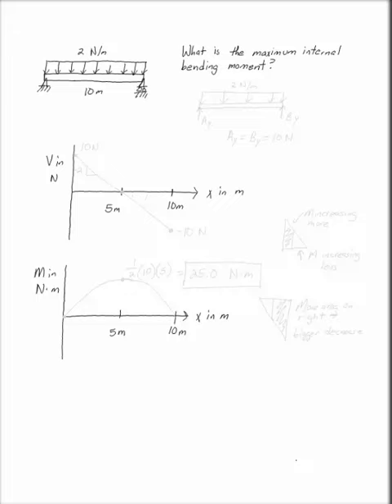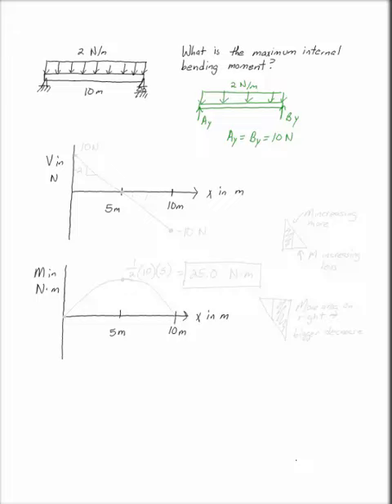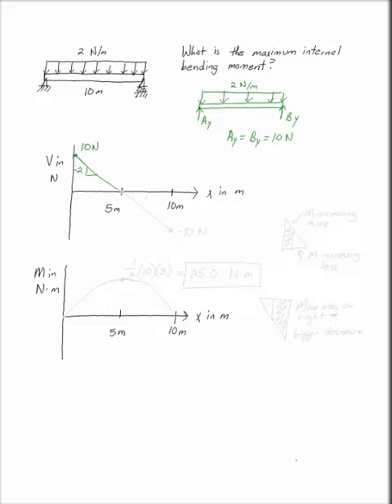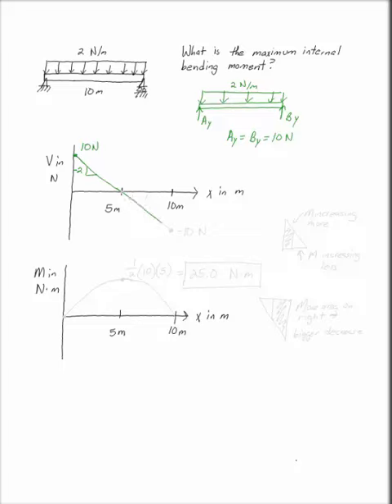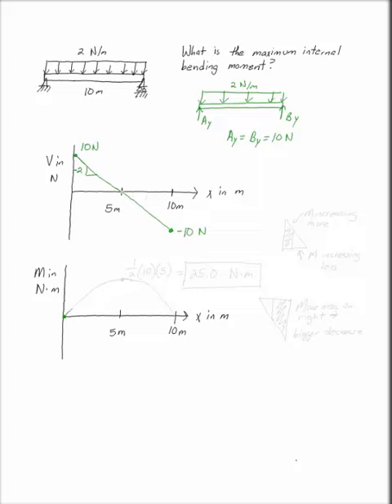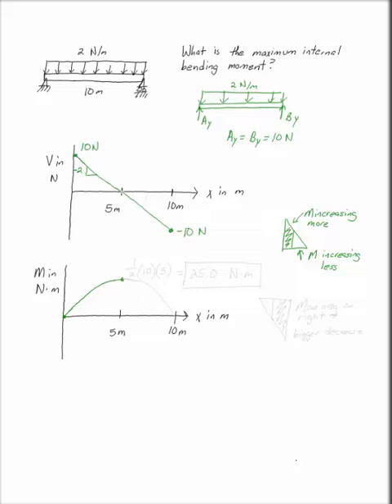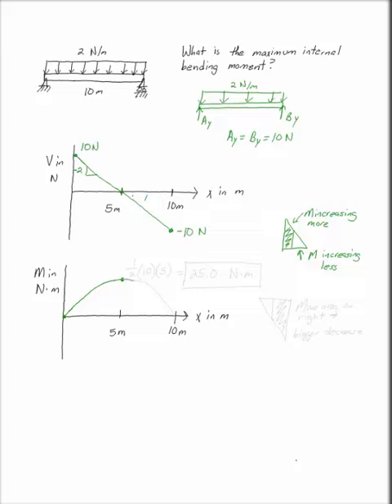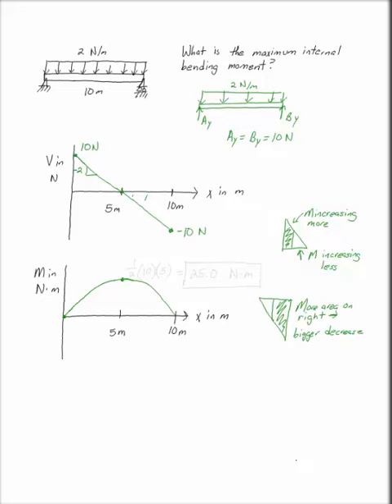Maximum Internal Bending Moment